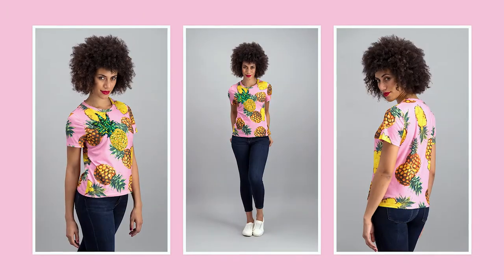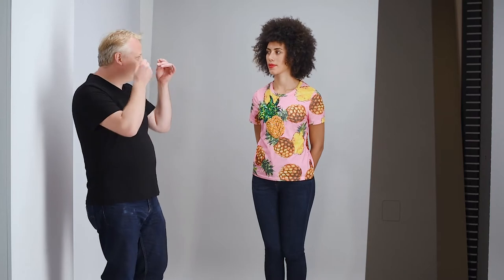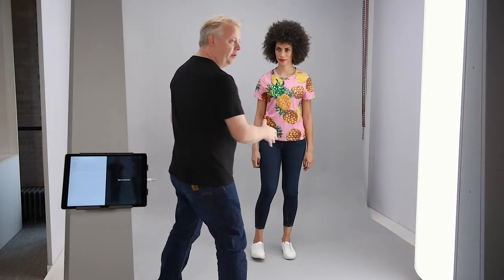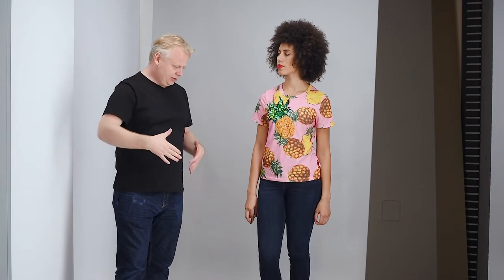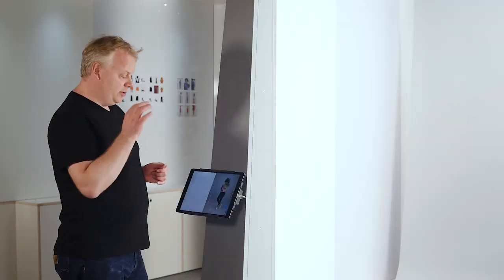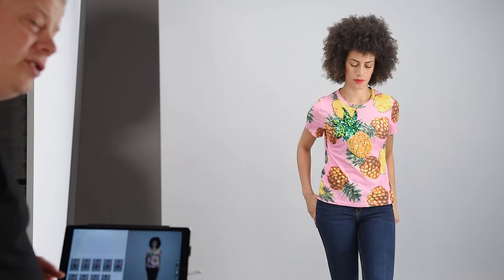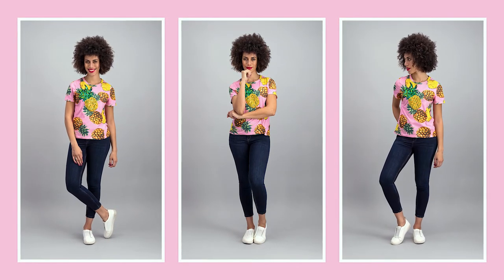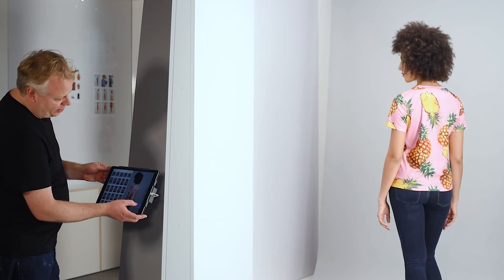How to style and photograph a T-shirt on a model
In this model photography tutorial, we will show you how to prep your set and how to work the lights as well as the camera so you can end up with an appealing, consistent representation of your T-shirts for your e-commerce store.

Model: Juliet @ Model Support Haarlem